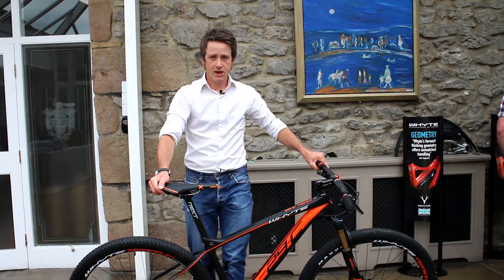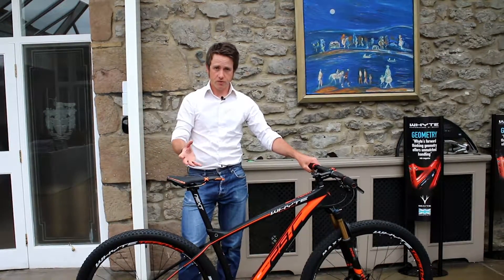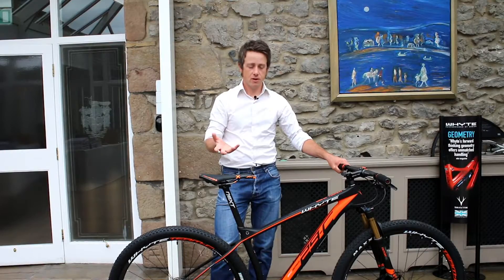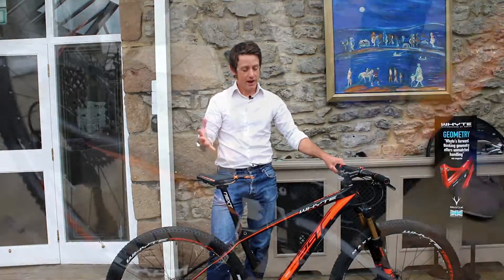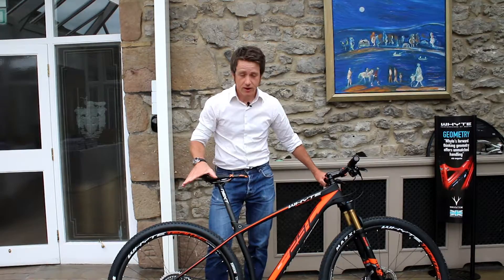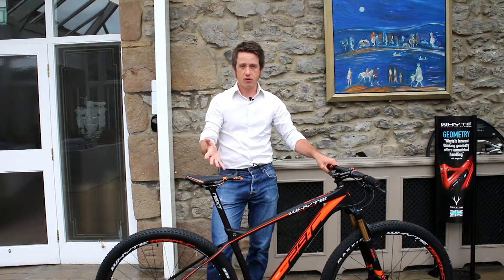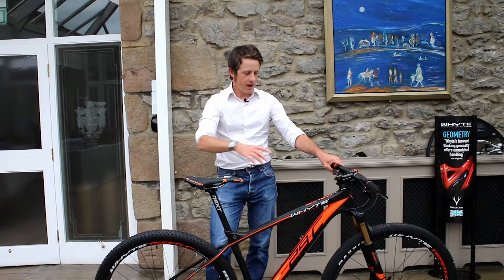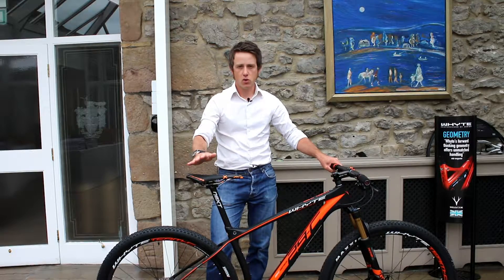Whyte 29 C 1 Mountain Bike 2017 (Tech Talk)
Ian Alexander the Chief Designer for Whyte Bikes talks to JE James Cycles about the New Whyte 29 C 1 Mountain Bike for 2017.